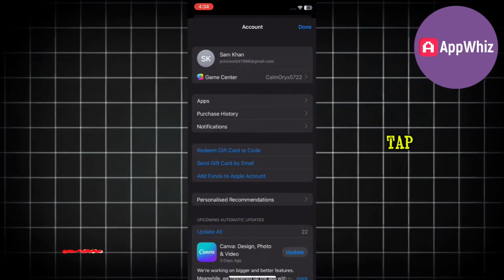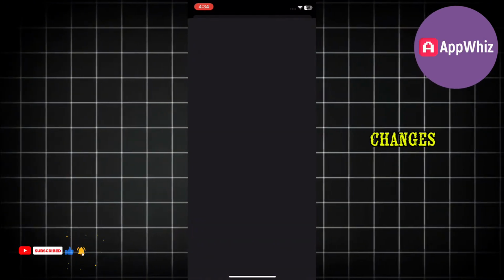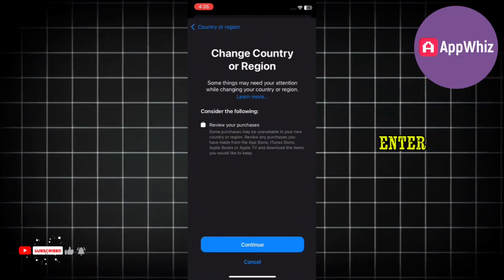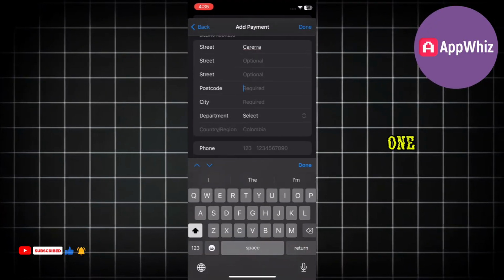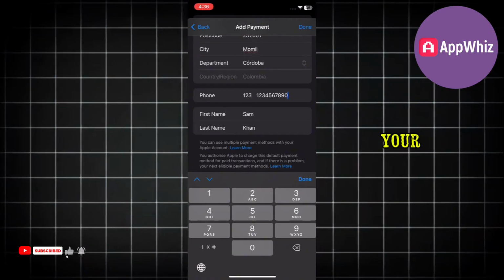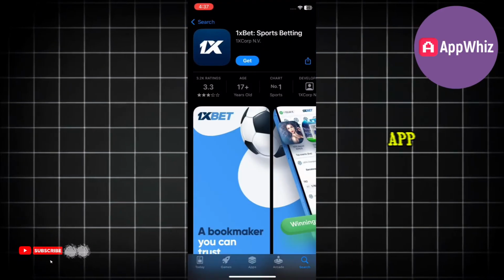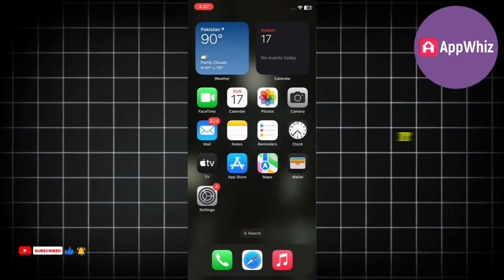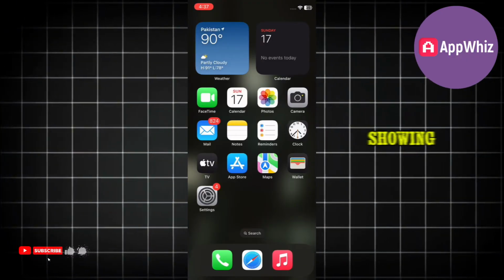How to DOWNLOAD 1X BET IN Any Country | 2025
Want to download 1xBet in any country in 2025? In this video, I’ll show you the easiest and latest method to install the 1xBet app even if it’s restricted in your region. Whether you’re on Android or iPhone (iOS), this step-by-step guide will help you get the official 1xBet app safely and start betting without issues.

📲 Watch till the end to avoid mistakes and make sure you install it correctly.